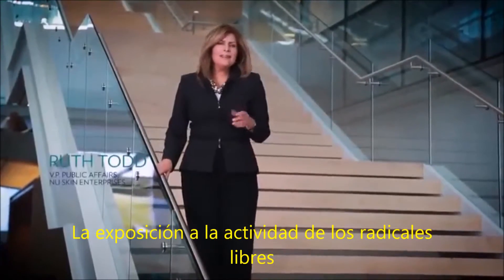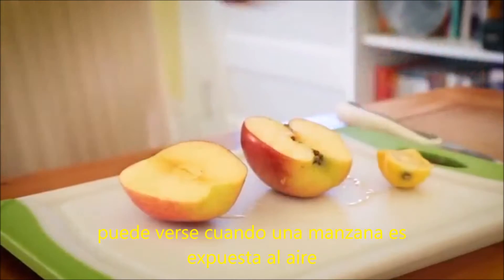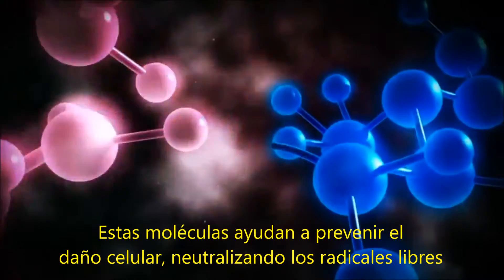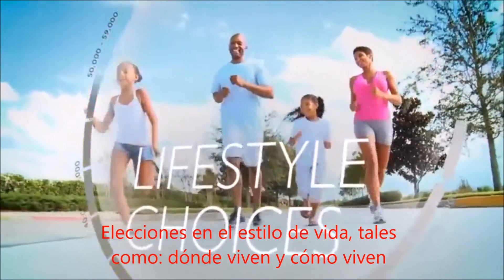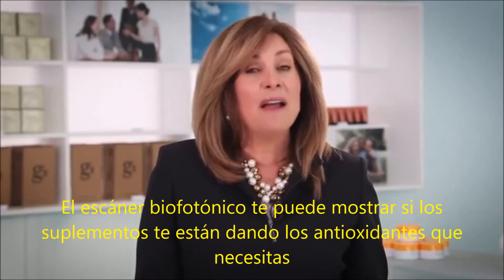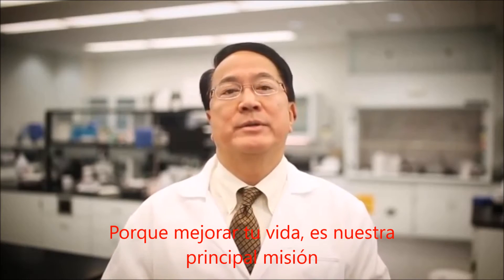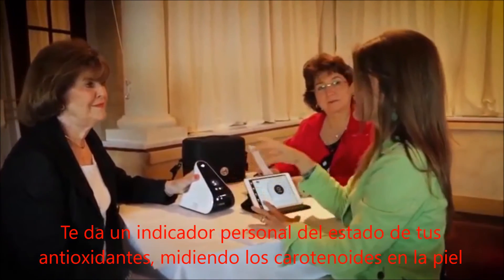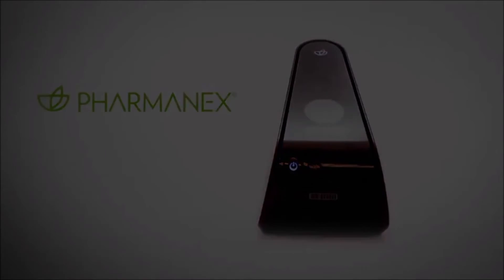Escáner Biofotónico de Pharmanex Español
Esta herramienta permite que las personas reciban una medición inmediata de su estado de antioxidantes carotenoides, cuyos estudios prueban que es una forma viable de determinar los niveles totales de antioxidantes en el cuerpo.